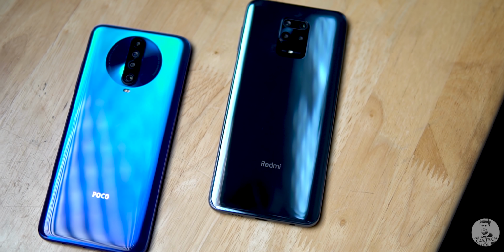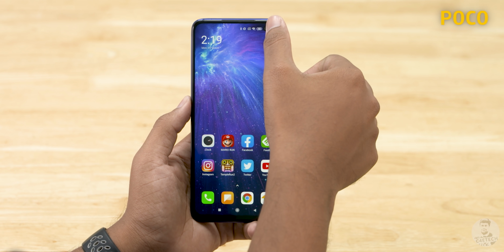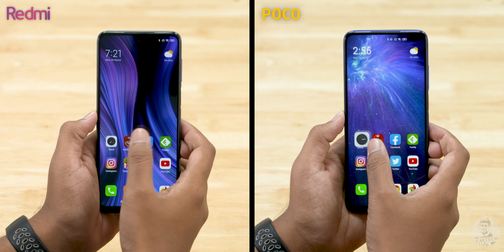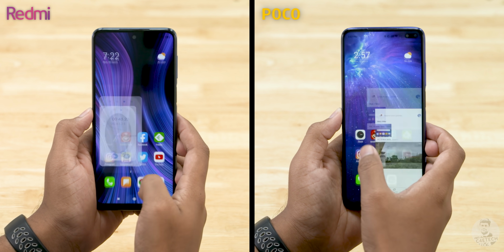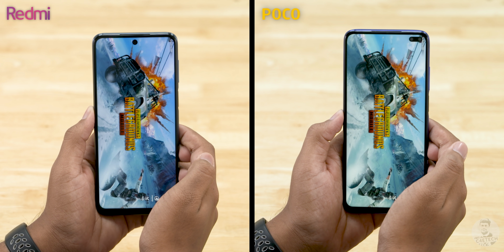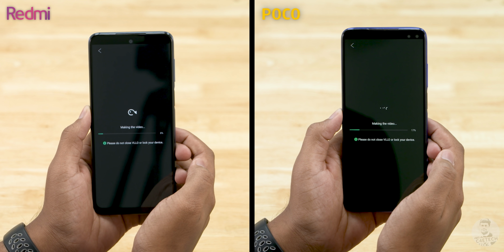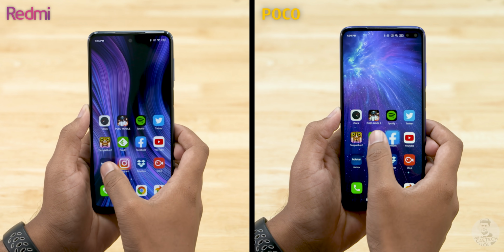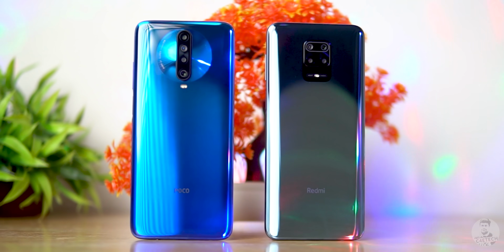Redmi Note 9 Pro vs POCO X2 Speedtest - Can the 720G Beat the 730G?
Today we pit the recently launched Redmi Note 9 Pro against the Poco X2 in a C4ETech Style speedtest to find out what kind of performance gap there is between the Snapdragon 730G and 720G from Qualcomm.

Underneath the hood, the Redmi Note 9 Pro packs the Snapdragon 720G while the Poco X2 comes with the more powerful Snapdragon 730G SoC. As far as storage and RAM are concerned the Redmi Note 9 Pro comes with  4/6GB of RAM and 64 or 128GB of internal storage. When it comes to the Poco we have 6 or 8 GB RAM options that are coupled with 64/128 or 256 GB of internal storage.

On the software side of things, both phones are running on MIUI 11.

Music Credits
Intro - Gemini Fire Inside (Elliot Berger Remix)